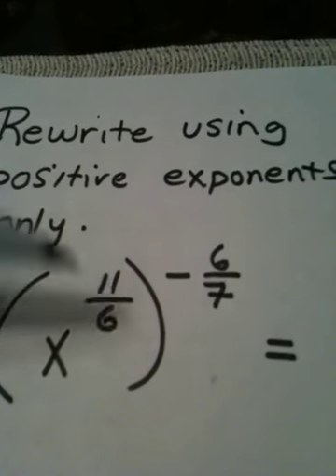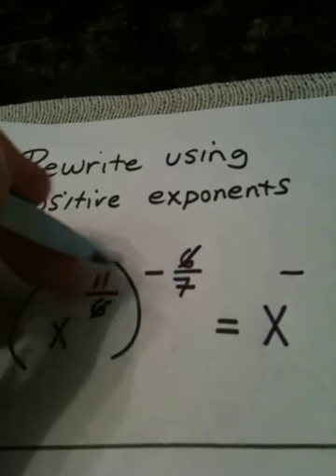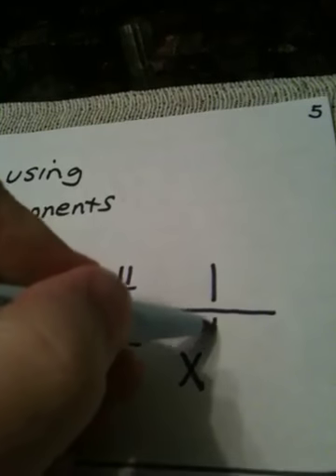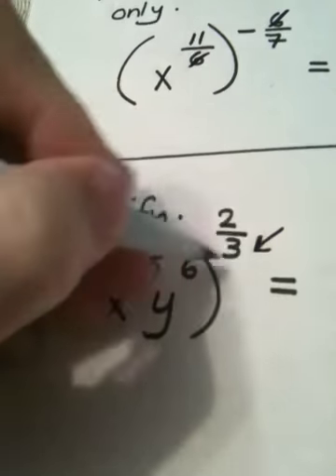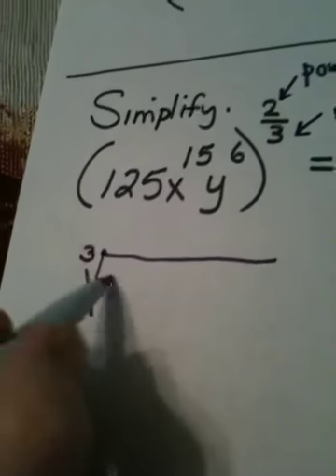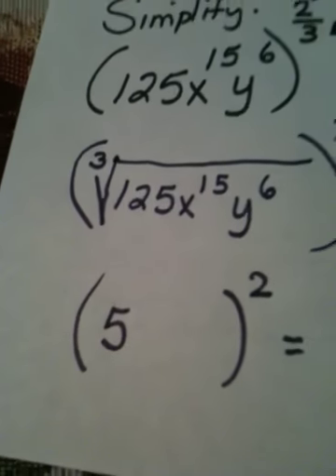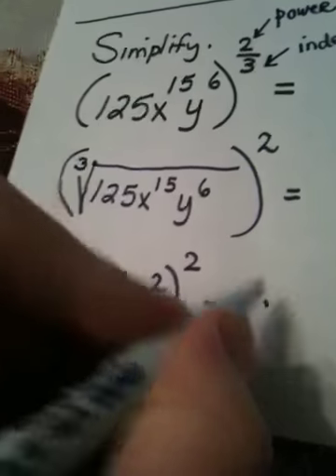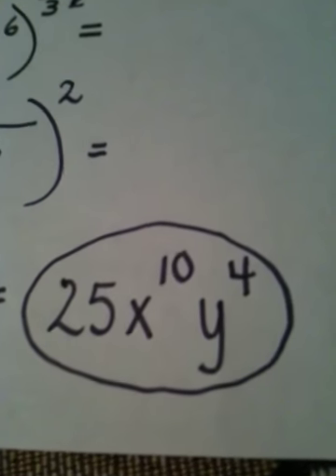7.1/ 7.2 Part Five